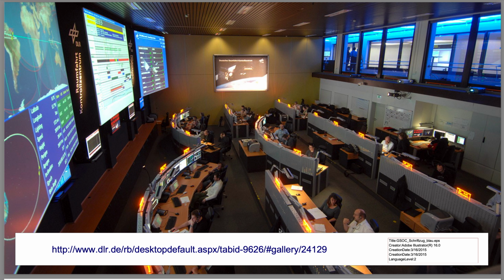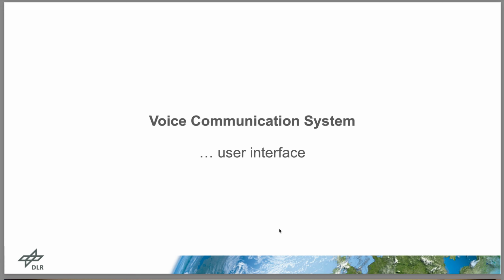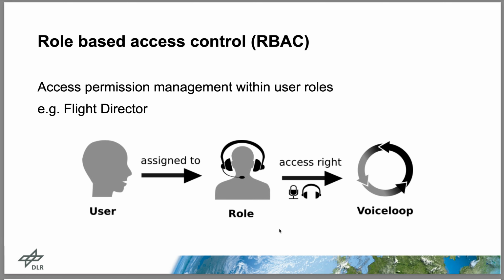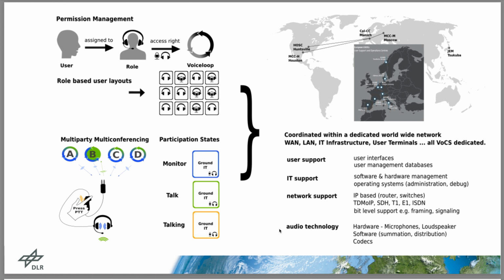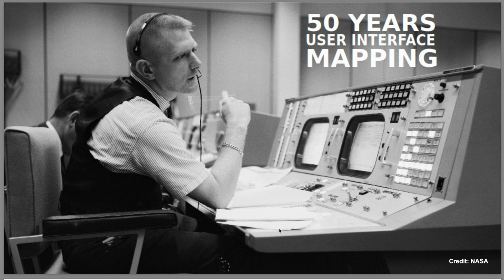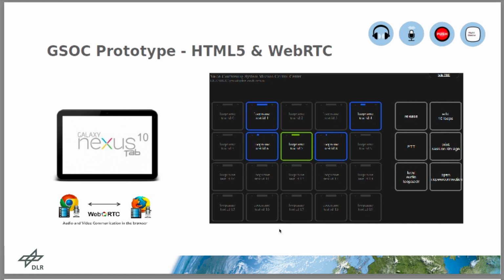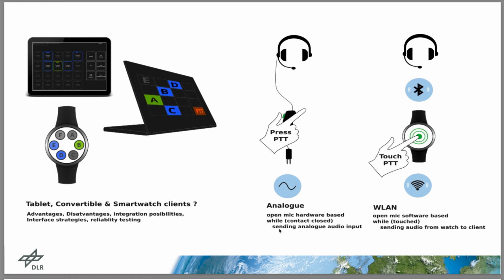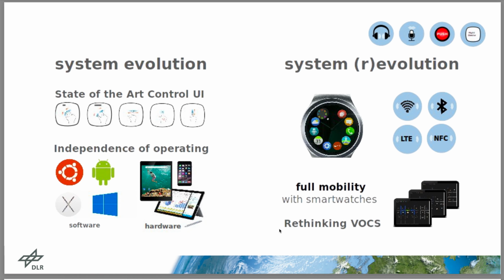Voice Communication for Space Mission Control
A short introduction for Mission Control Room Communications and openvocs